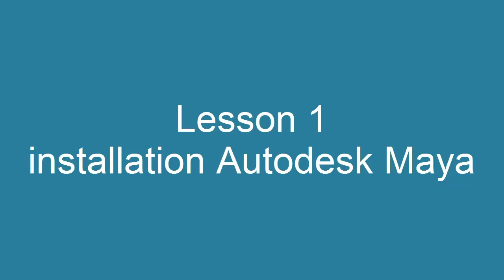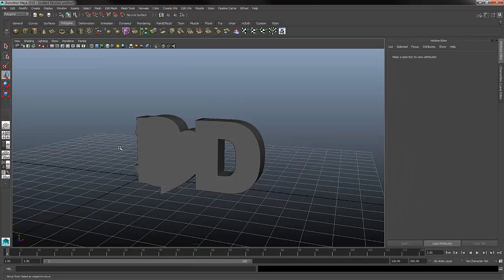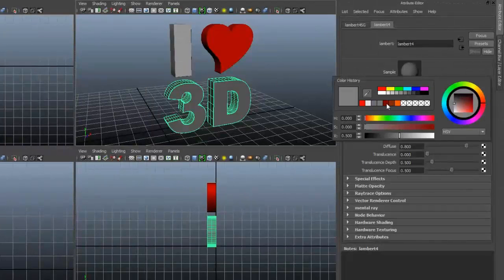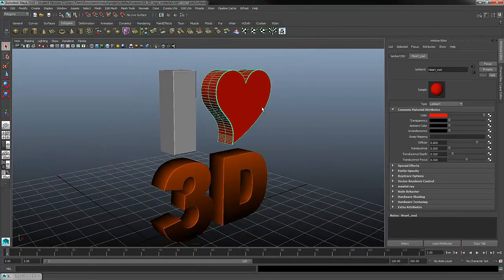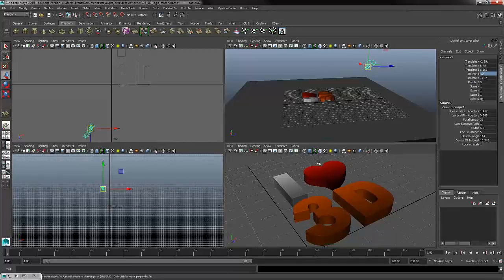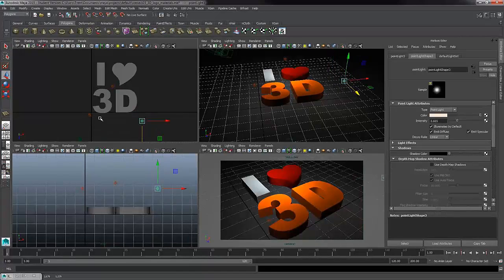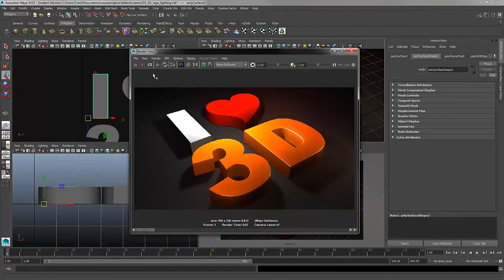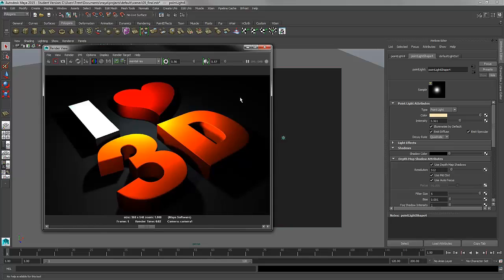1.5 hour quick star with Autodesk Maya beginner to master (3D design)